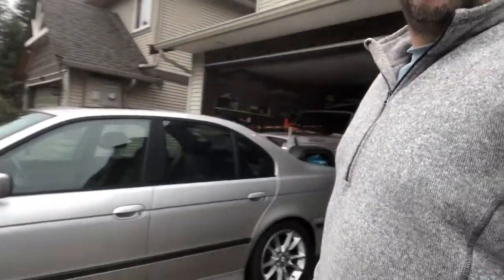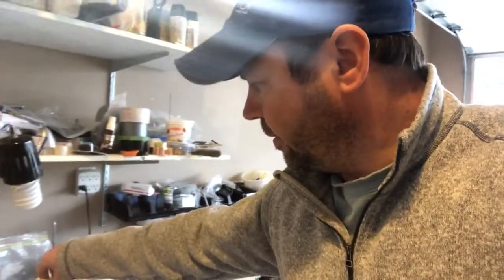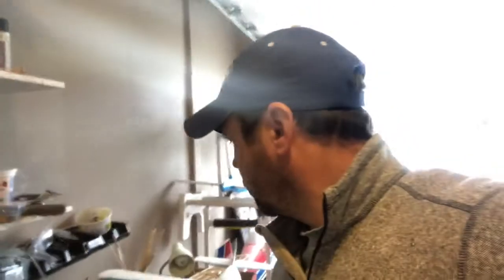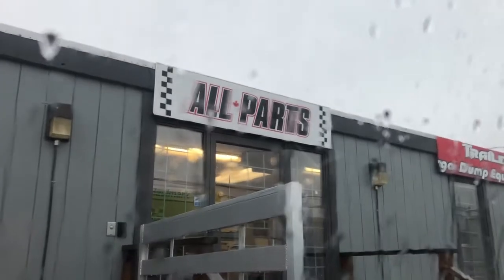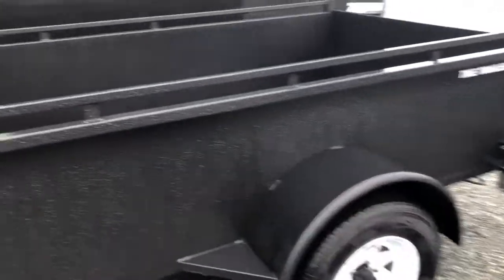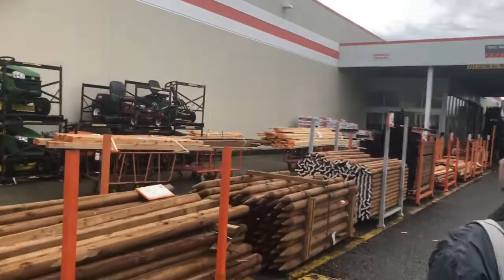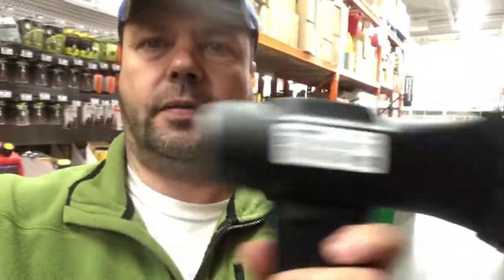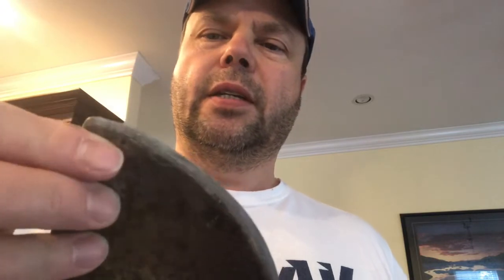The trailer and Organizing. January 2020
1/2 way through packing, now waiting.